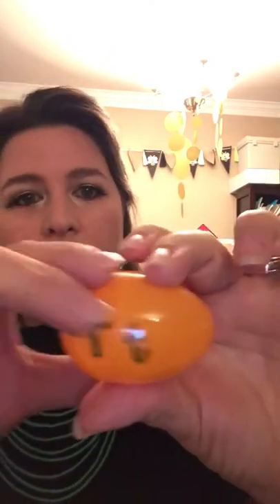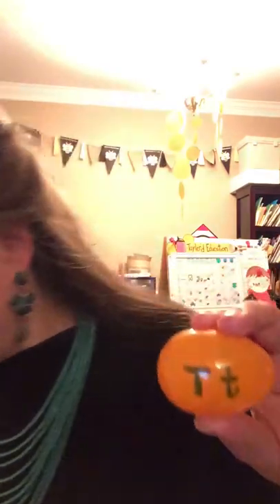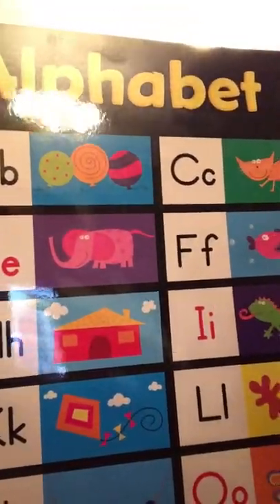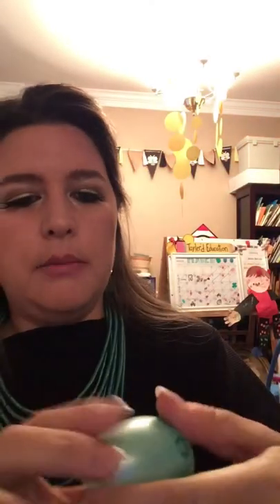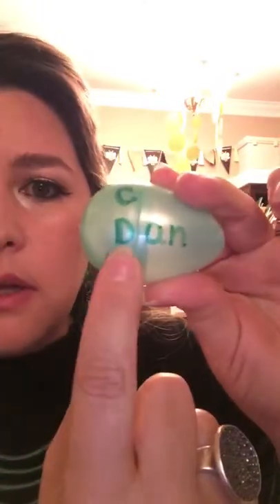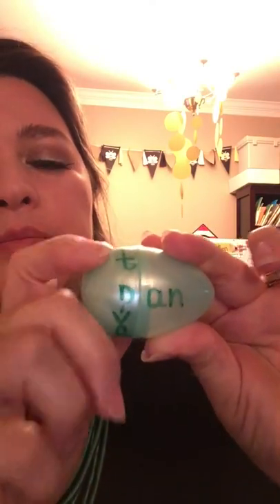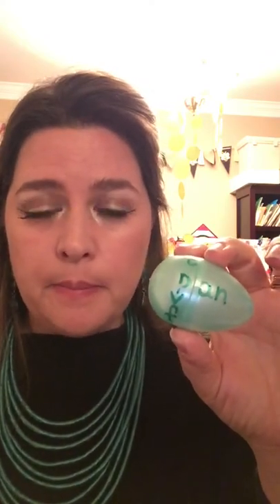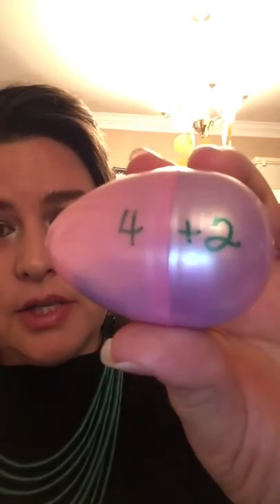Plastic Egg Learning Games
Mrs.Tayler shares ideas on how to use plastic Easter eggs for language and math activities with young children.